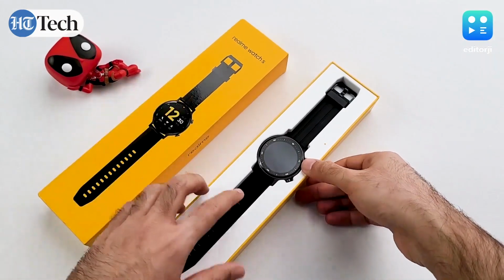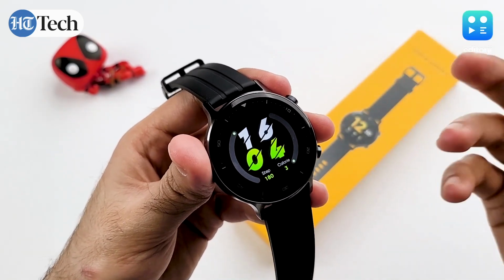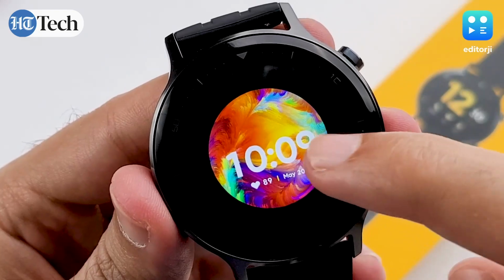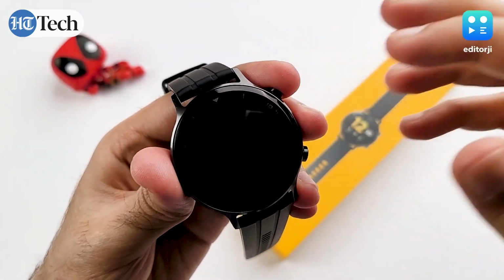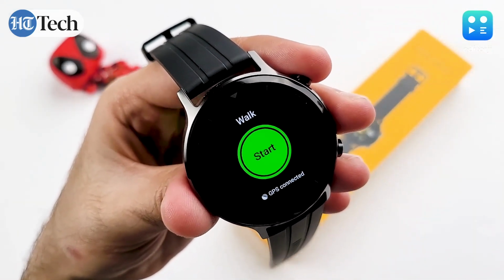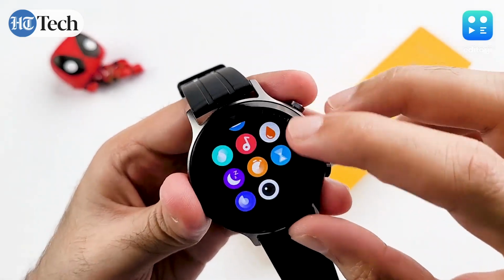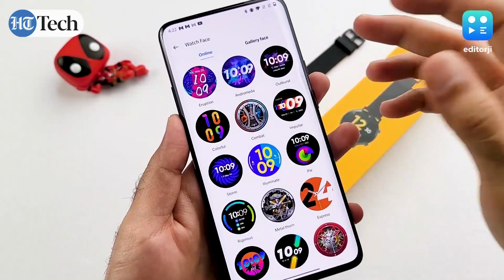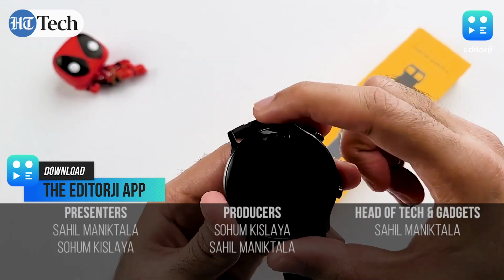The EJ Tech Show: Realme Watch S Review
Watch our in-depth hands-on review for the new Realme Watch S that packs in excellent features at a very affordable price point of ₹4,999.